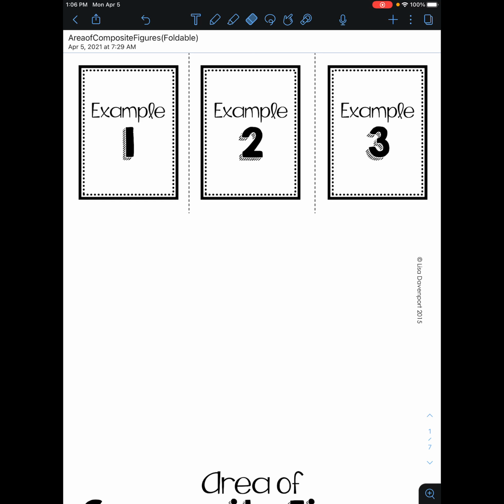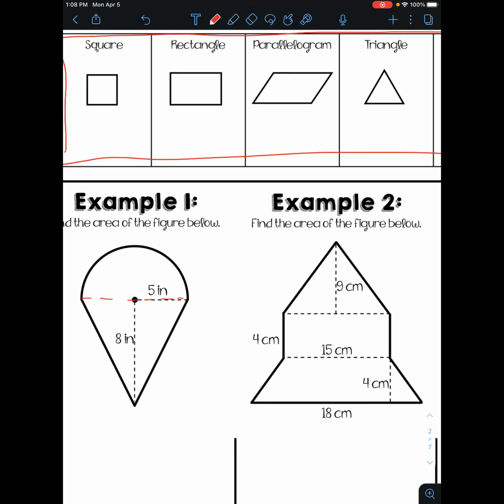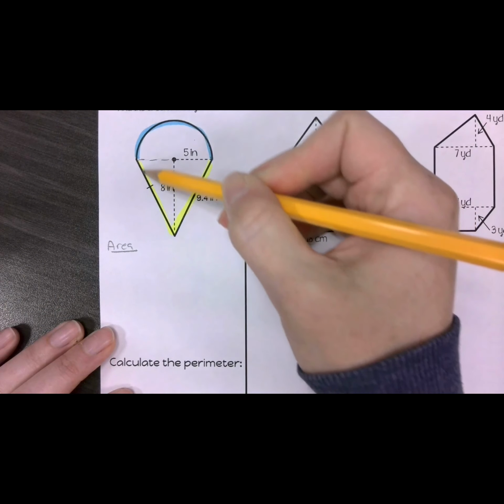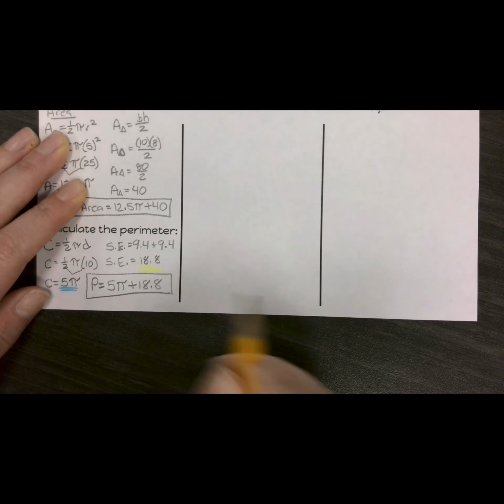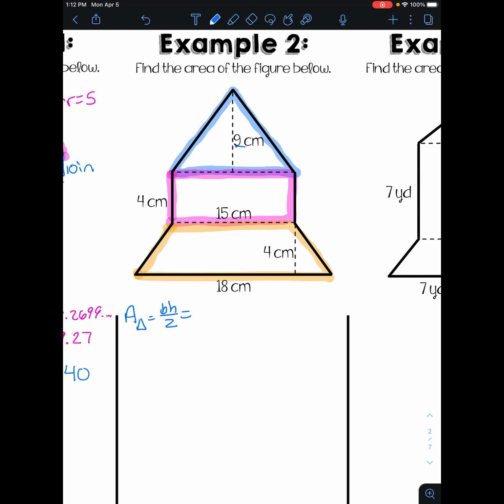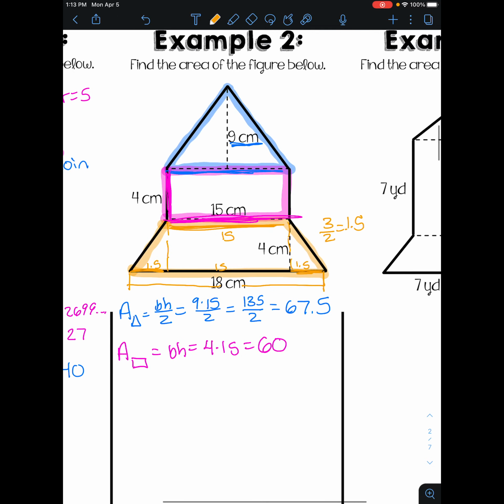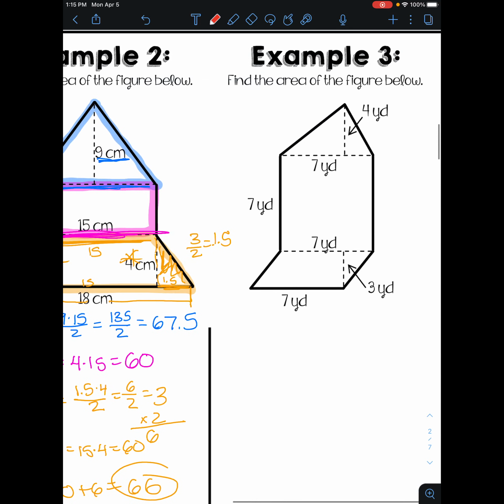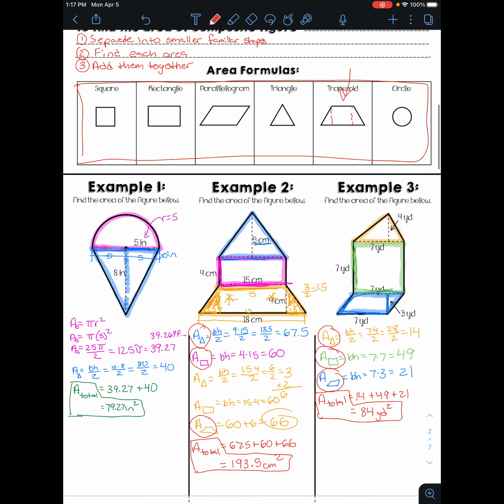Perimeter and Area of Composite Shapes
This video teaches you how to find the area and perimeter of composite shapes including a semicircle.